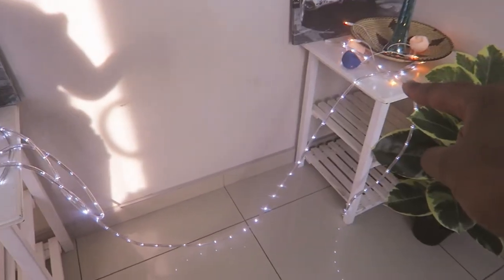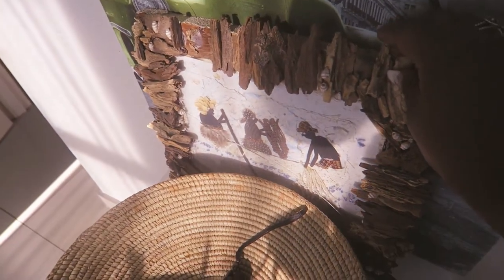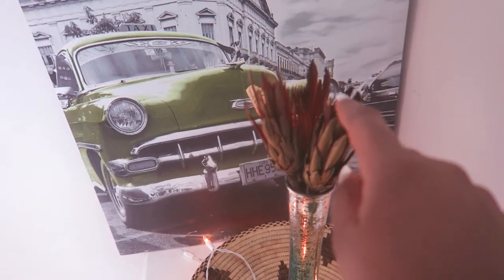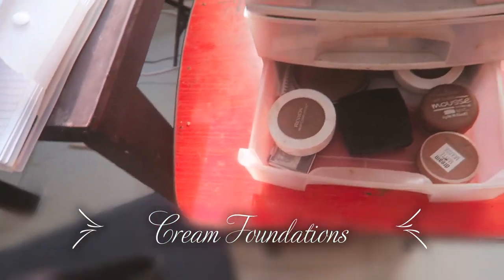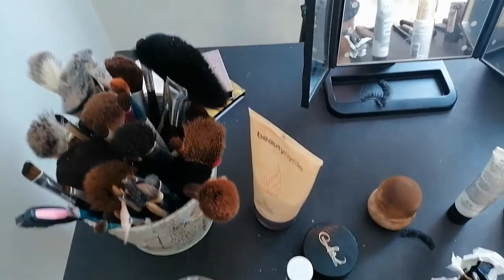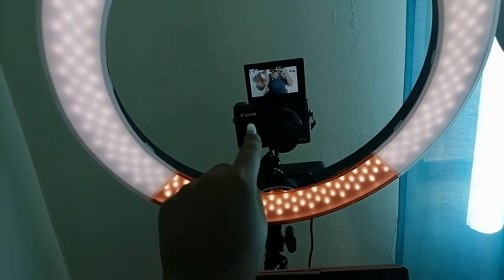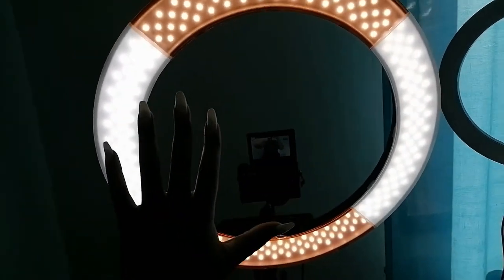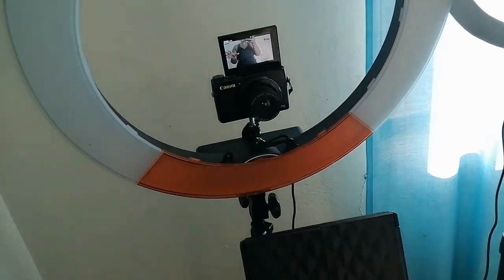VLOGMAS DAY 21 | VLOGMAS FILMING SETUP, EQUIPMENT, LIGHTING FOR YOUTUBE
NAMIBIAN YOUTUBER